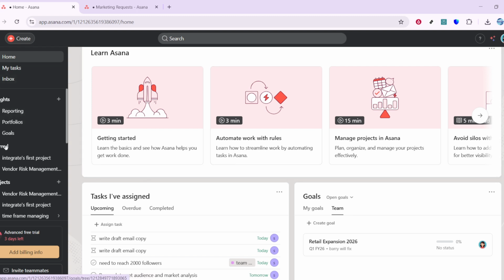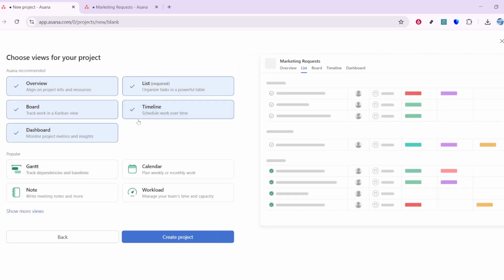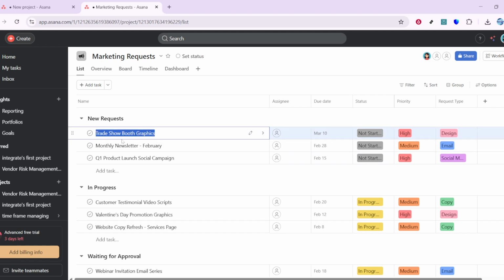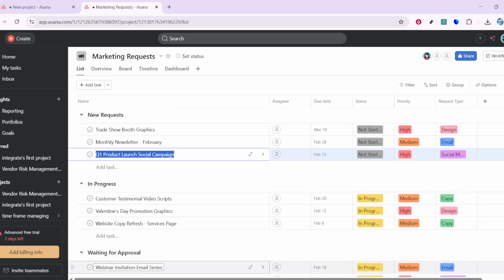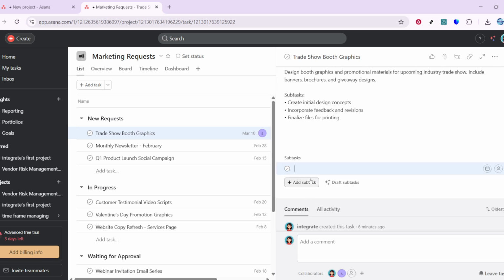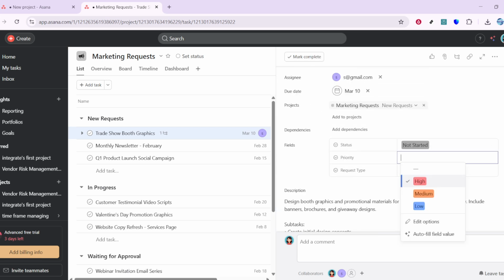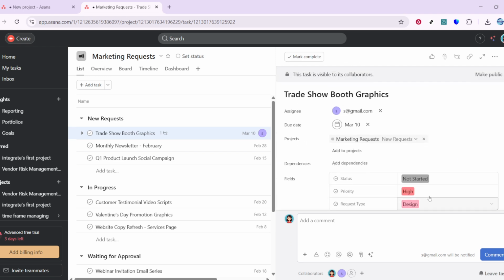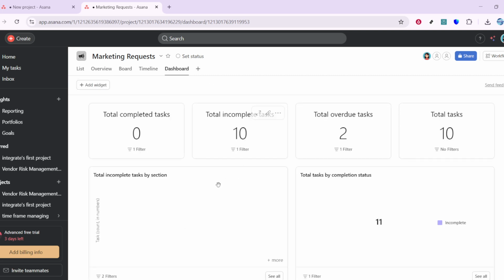How to Track Marketing Requests in Asana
In this video We will show you How to Track Marketing Requests in Asana.